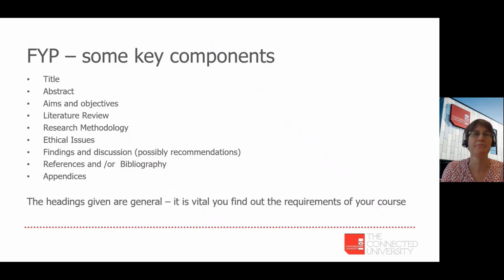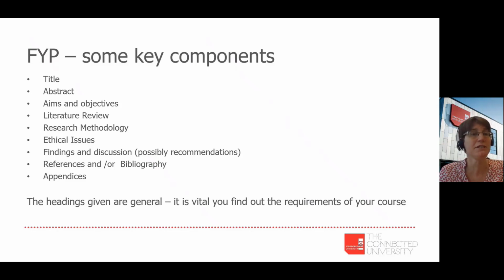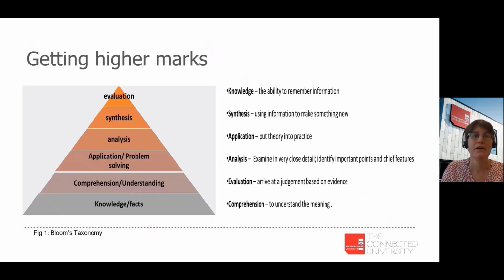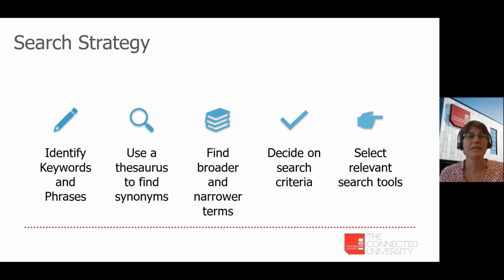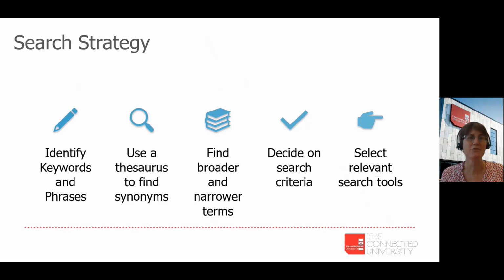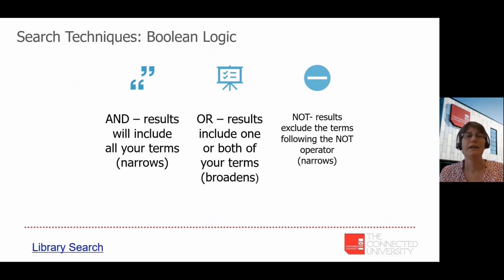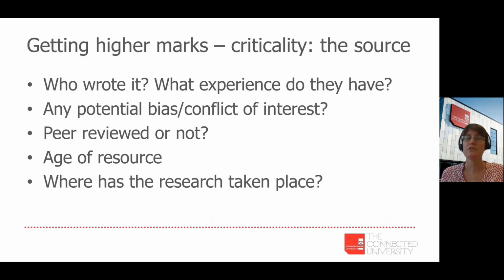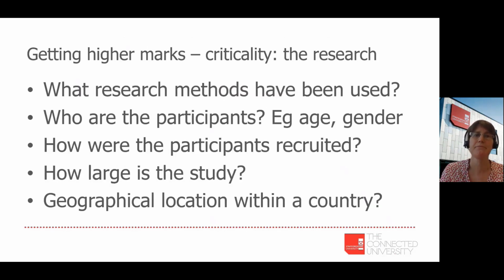Planning your FYP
Learn more about the process for planning your final year project to help you get off to a good start.